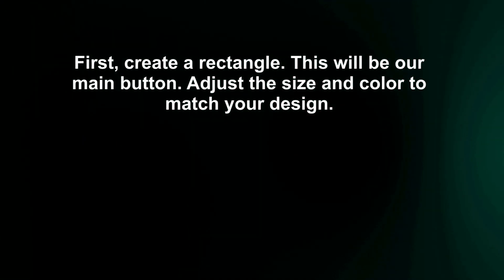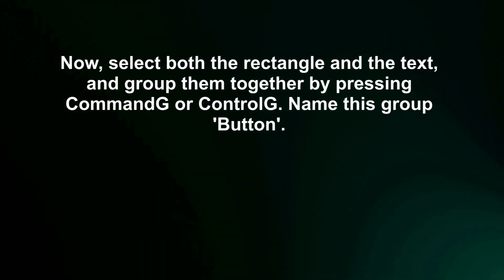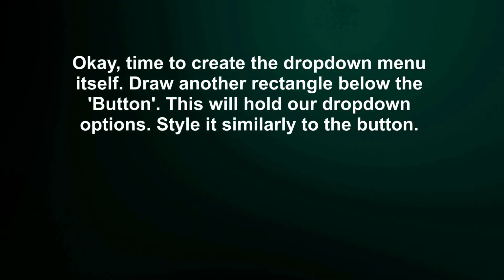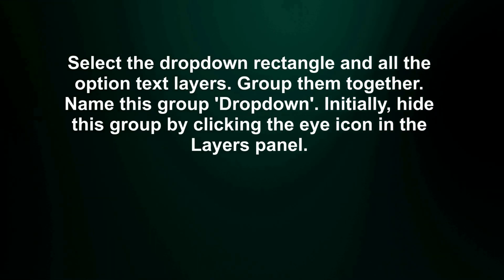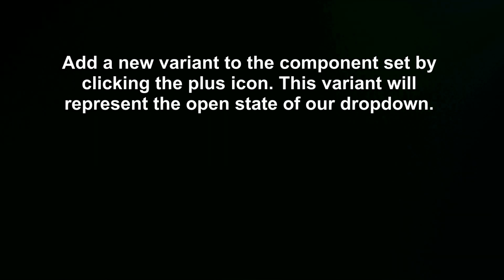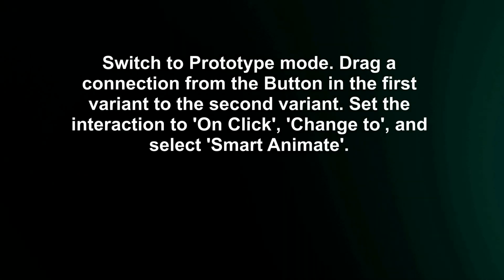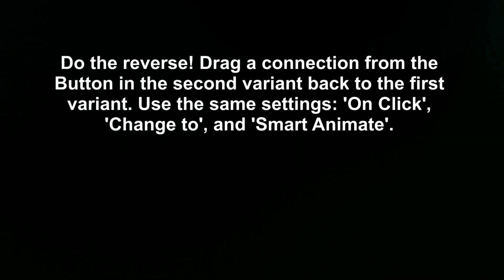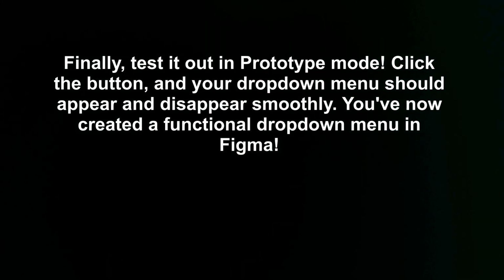Make A Dropdown Menu In Figma - NEW! Step by Step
Make A Dropdown Menu In Figma gives step-by-step instructions on how to create an interactive dropdown menu in Figma, covering the design elements, prototyping techniques, and necessary components for a user-friendly interface.

00:00 Intro
00:03 Creating Dropdown Button
00:09 Adding Text to Button
00:15 Grouping Button Elements
00:20 Creating Dropdown Menu
00:26 Adding Dropdown Options
00:33 Grouping Dropdown Elements
00:39 Creating Component Set
00:44 Adding Variant
00:48 Unhiding Dropdown in Variant
00:52 Connecting Button to Variant
01:00 Connecting Second Button to First Variant
01:07 Testing Dropdown Menu